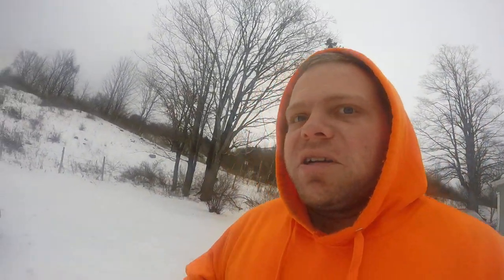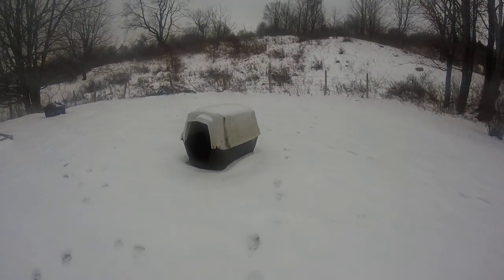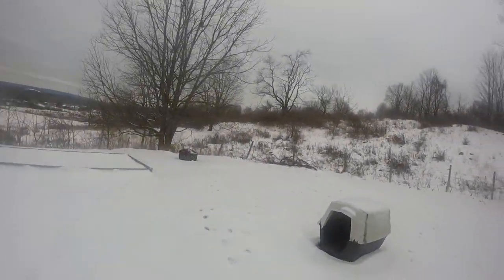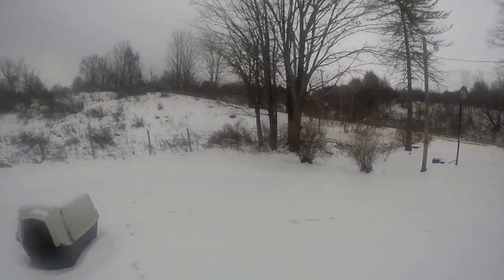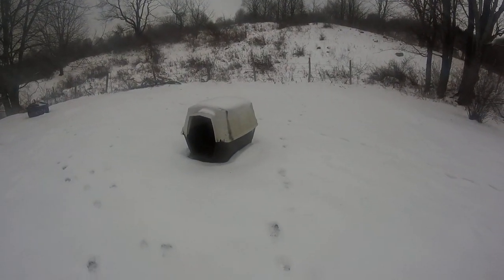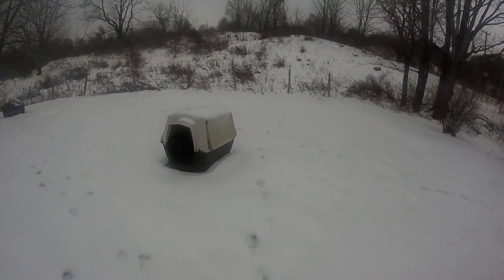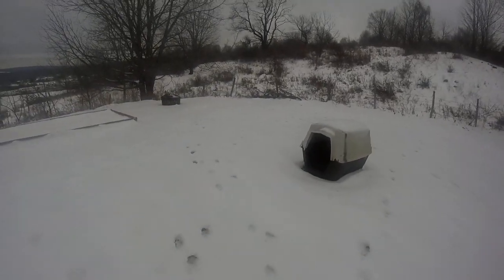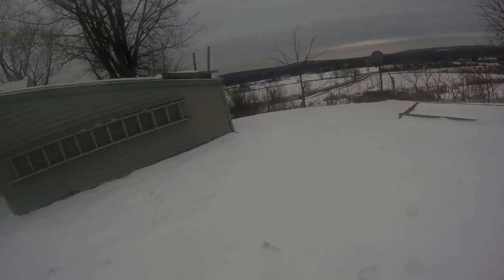plot a course